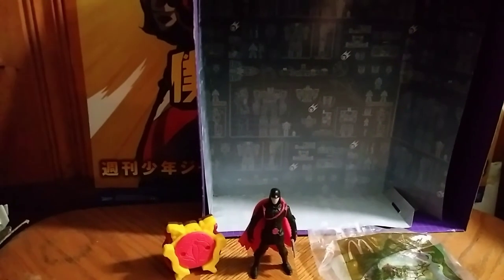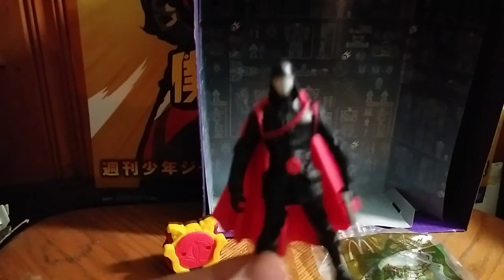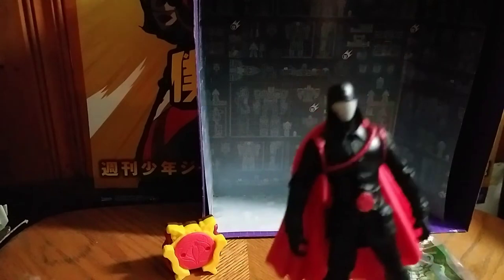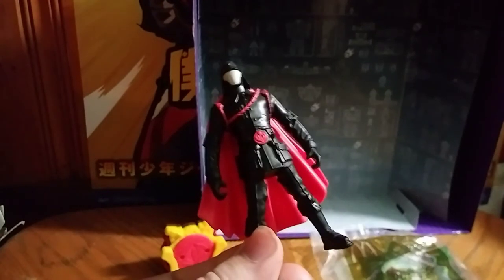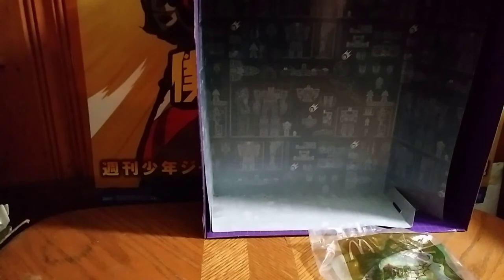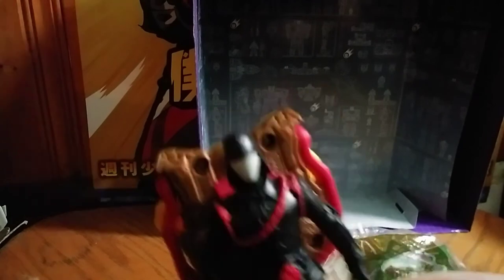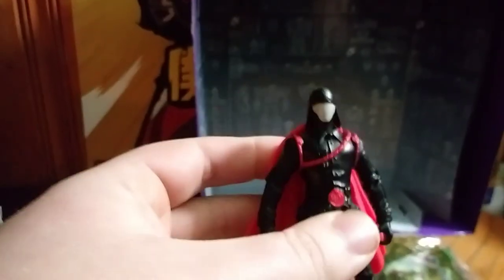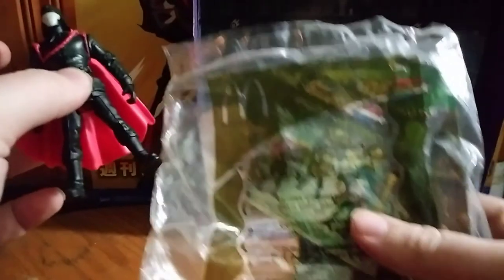EDDIE HILL REVIEWS: GI JOE-COBRA COMMANDER-MCDONALDS TOY-VENOM VS VALOR-ACCESSORIES 12/24/19